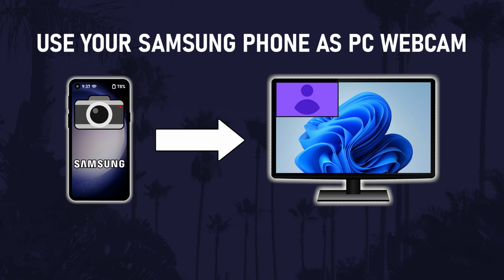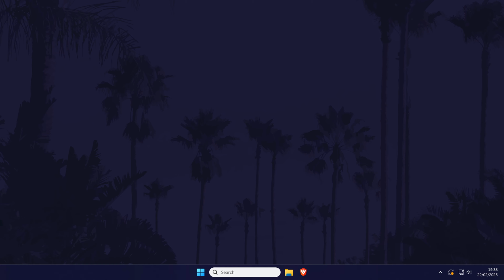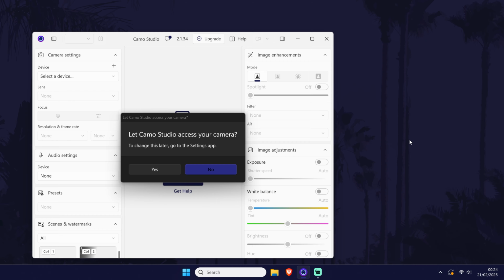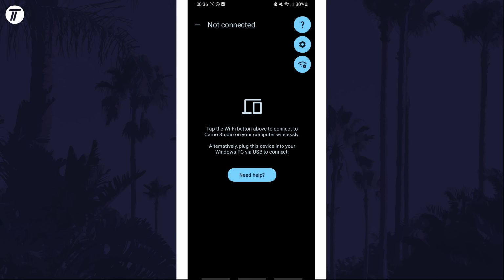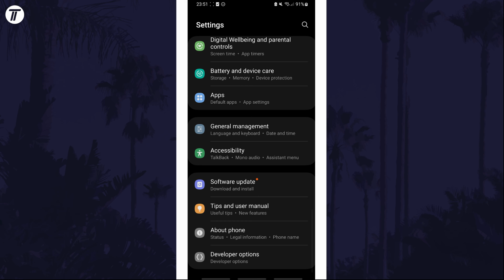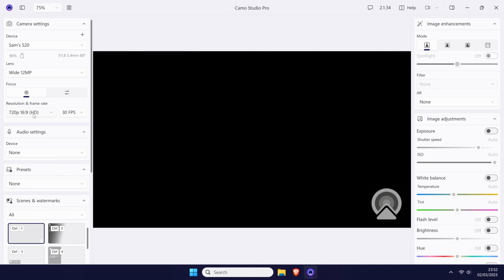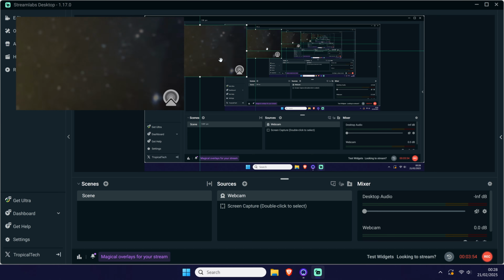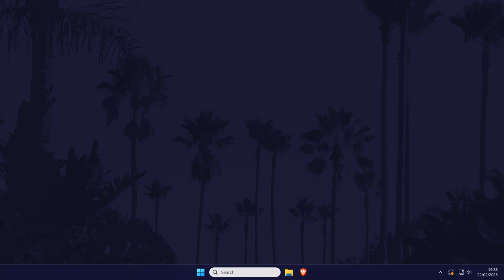How to Use Your Samsung Phone as a Webcam on PC Windows 10/11 (FREE)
Want to know how to use your Samsung phone as a webcam on PC in Windows 11 or Windows 10? This video will show you how to make your Samsung phone a webcam on Windows 10 or 11. You might want to know how to use your Samsung phone camera as a webcam on PC in Windows 11 or Windows 10 if you need to use it in apps like OBS, Zoom or Teams. The method should work on all Samsung phones including Galaxy S21, S22, S23, S24, S25, S26, Galaxy A series and more! Hopefully today’s video helps show you how to use Samsung phone as webcam in Windows 10 or 11!

Chapters for How to Use Samsung Camera as Webcam on PC:

00:00 Intro
00:19 Samsung Phone Webcam App
01:14 PC Webcam App
02:48 USB WIRED Connection Setup
04:53 Change Webcam Settings
05:40 Use Webcam in Apps
06:19 WIRELESS Connection Setup
07:08 Conclusion & Outro